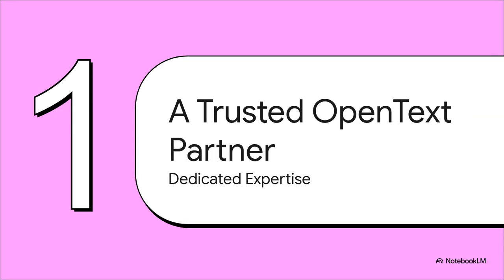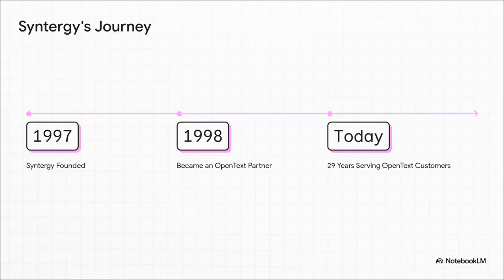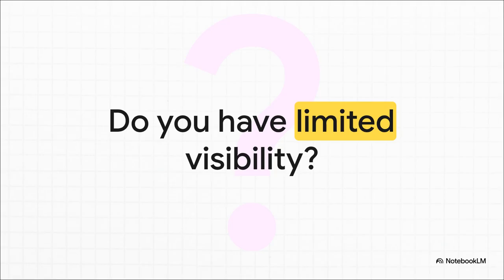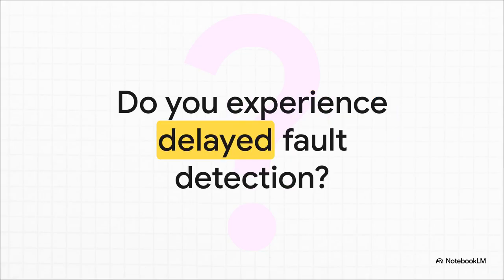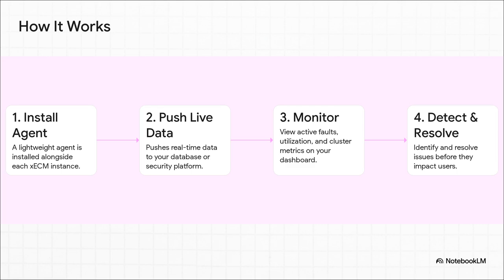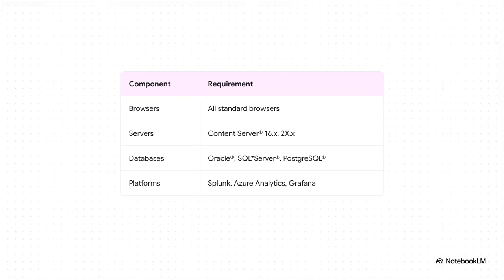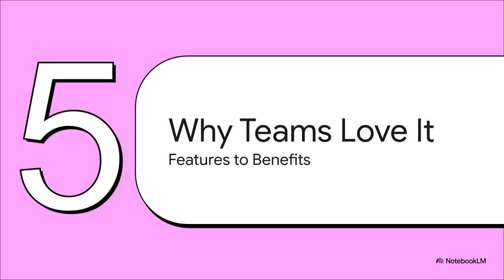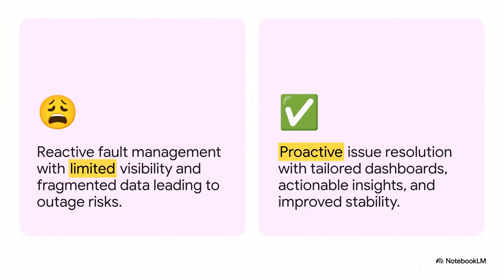Syntergy xECM Observer 1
Overview on how Syntergy xECM Observer works.